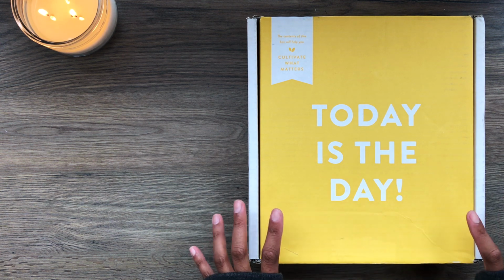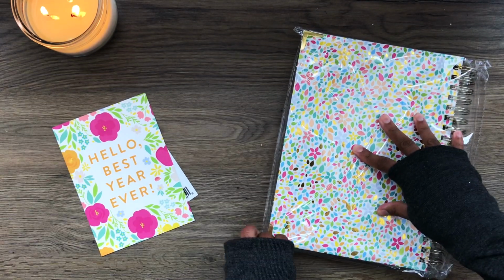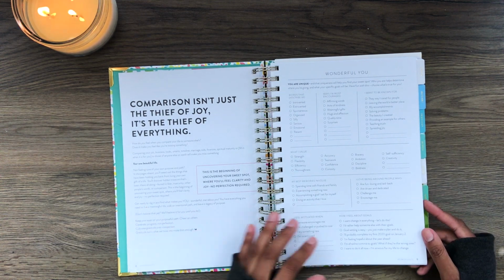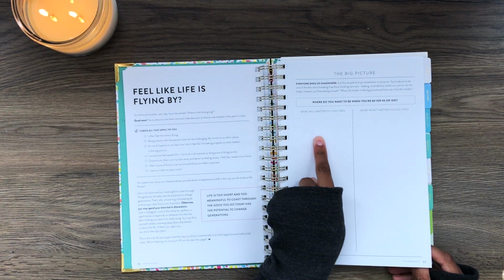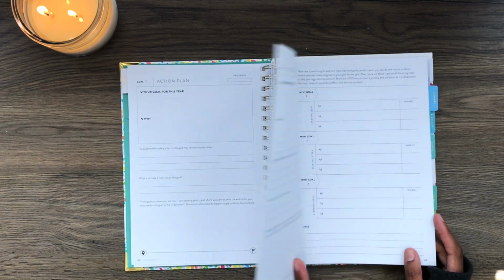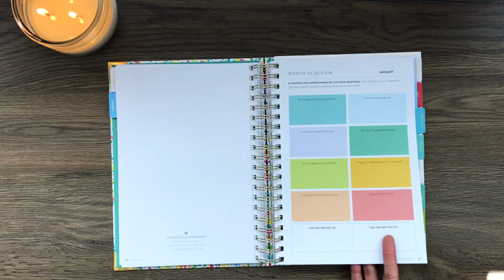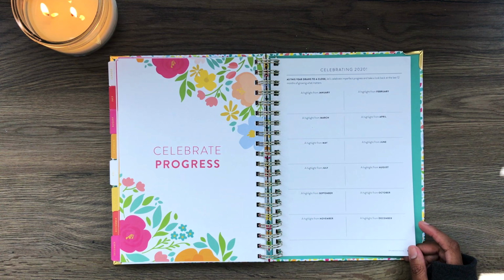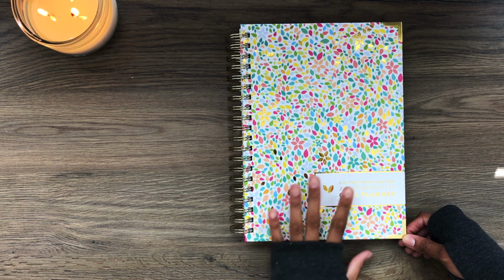2020 POWERSHEETS UNBOXING & FIRST THOUGHTS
I'm so excited to have my very first set of PowerSheets!

Here are the links to all the things! Let me know if you have any questions!!

- E

— Make it Happen Book
— Cultivate Book